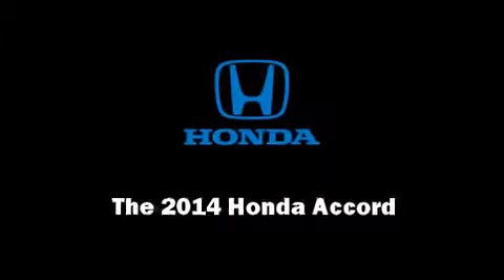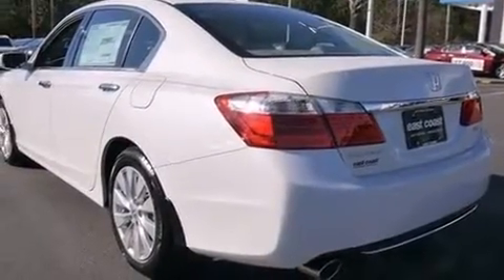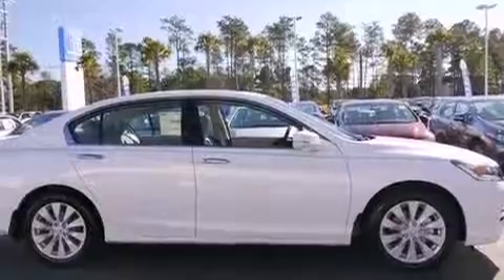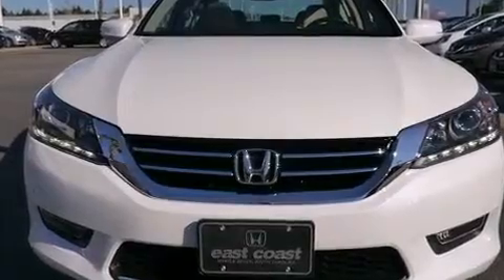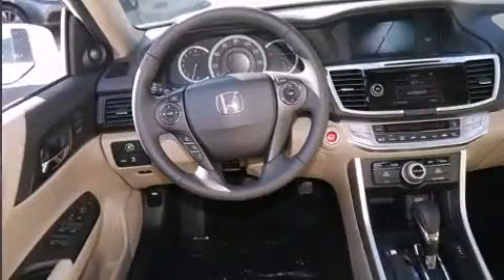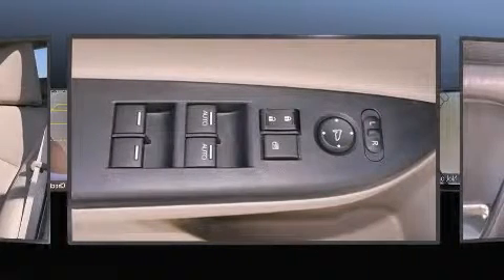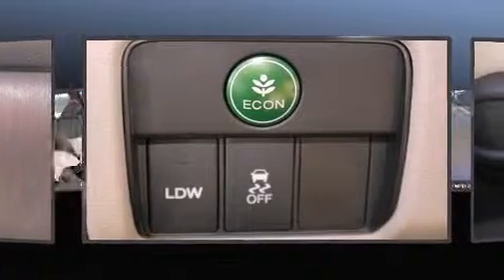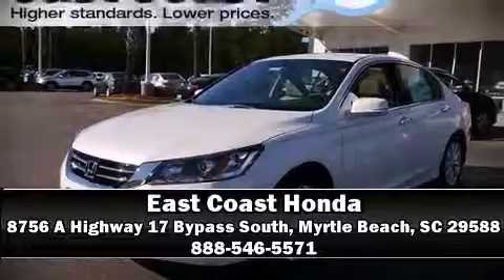2014 Honda Accord EX-L in Myrtle Beach, SC 29588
8756 A Highway 17 Bypass South

Introducing the 2014 Honda Accord. This 4 door, 5 passenger sedan provides a satisfying ride for all passengers. A 3.5 liter V-6 engine pairs with a sophisticated 6 speed automatic transmission, and for added security, dynamic Stability Control supplements the drivetrain. Top features include front dual zone air conditioning, speed sensitive wipers, a leather steering wheel, a built-in garage door transmitter, an automatic dimming rear-view mirror, heated seats, lane departure warning, and the power moon roof opens up the cabin to the natural environment. Premium sound drives 7 speakers, providing you and your passengers a sensational audio experience. Honda ensures the safety and security of its passengers with equipment such as: head curtain airbags, front SIDE impact airbags, traction control, brake assist, ignition disabling, and 4 wheel disc brakes with ABS. This car was designed with safety in mind, allowing you to drive with even greater assurance. Our sales reps are extremely helpful & knowledgeable. They'll work with you to find the right vehicle at a price you can afford. Come on in and take a test drive!